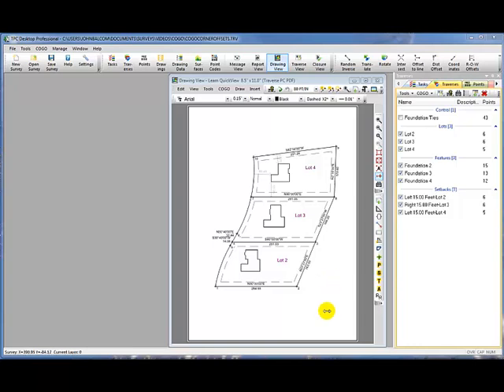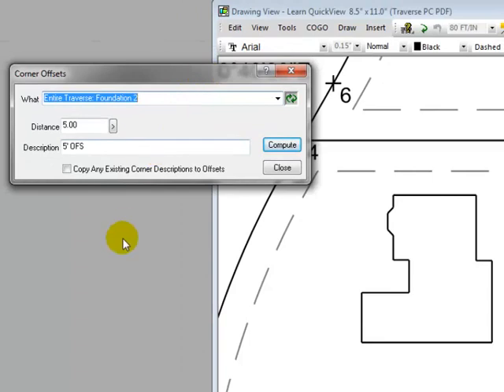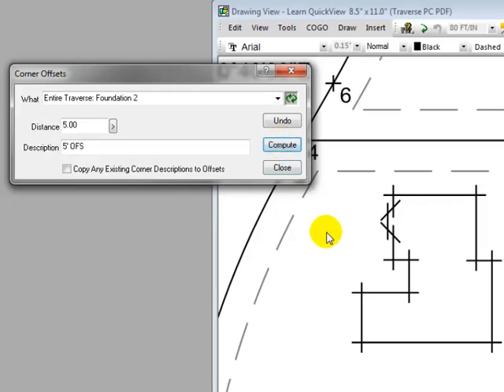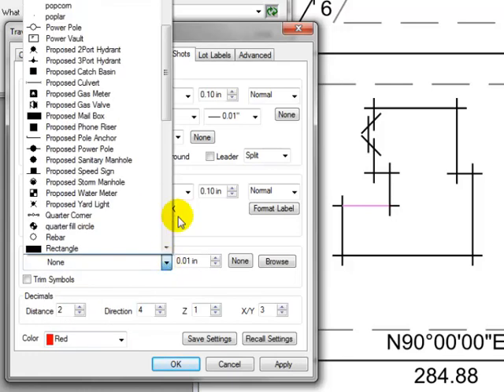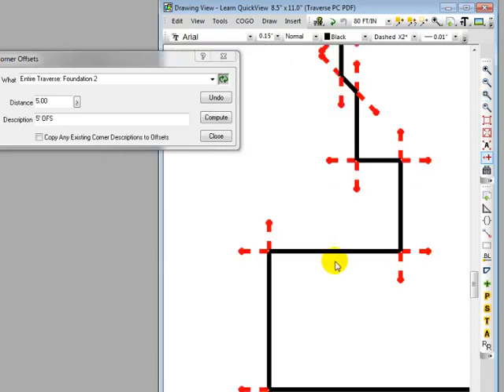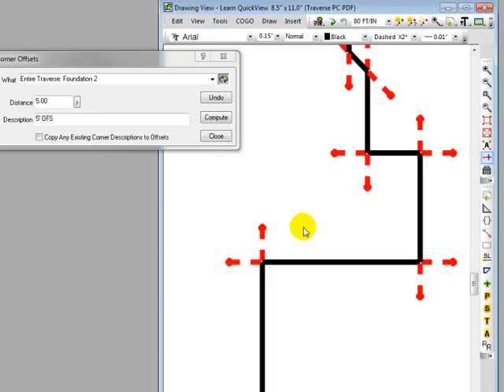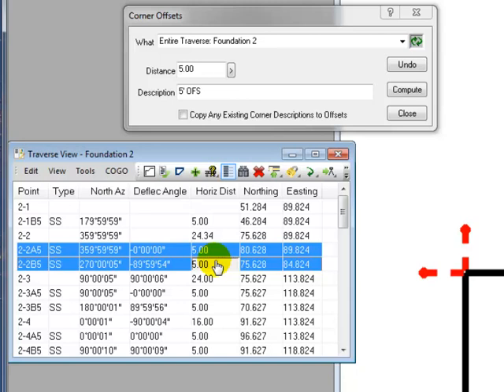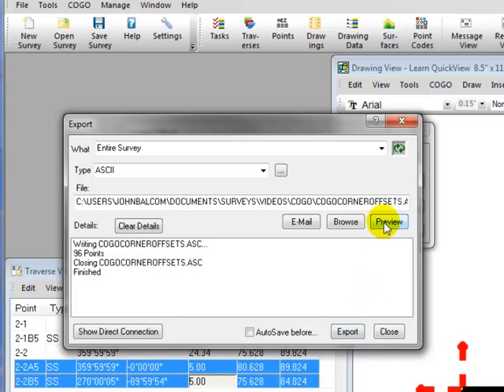COGO: Corner Offsets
In this video, we compute 5' lot corner offsets to stake a foundation.